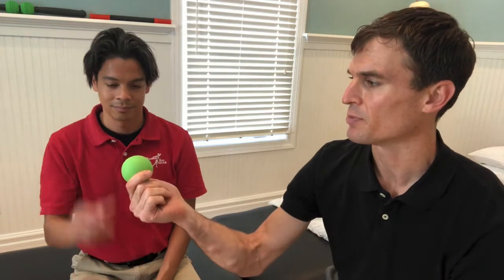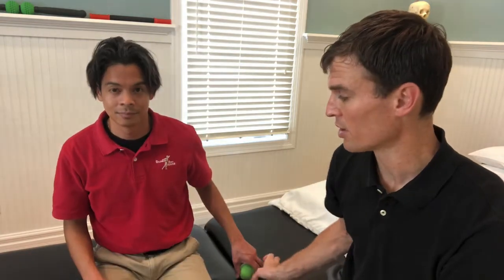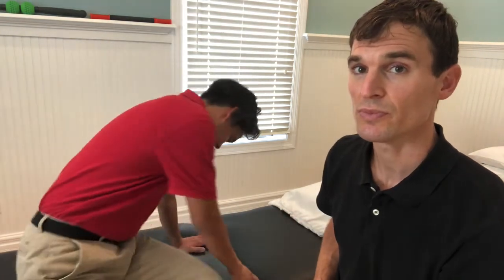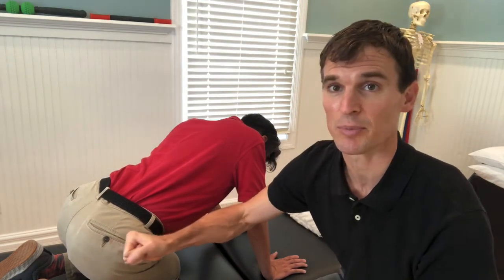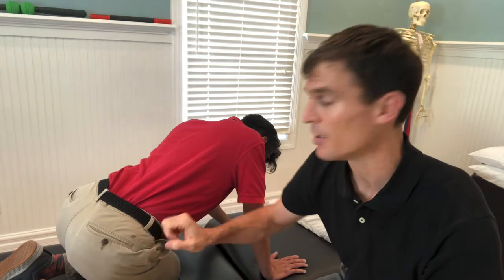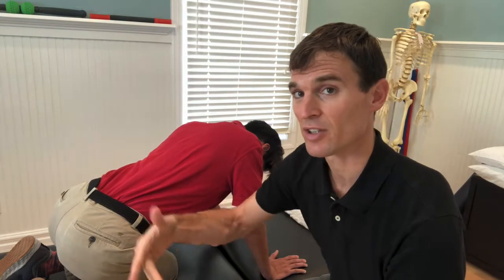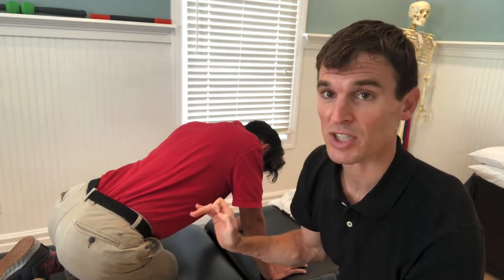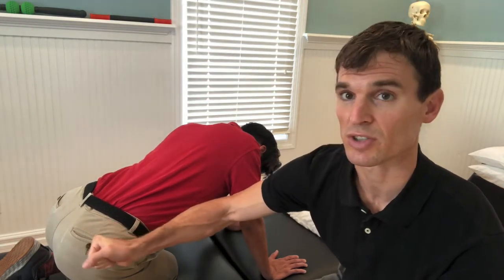How to Improve Your Hip Mobility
Our hips tend to be common tight areas especially for those of us that sit a lot for work and throughout the day. Good hip mobility is essential for proper posture and overall health of the body. Here are some ways to stretch and improve your overall hip mobility.